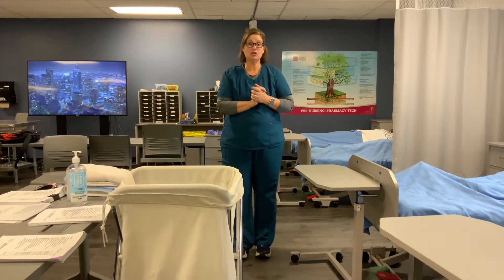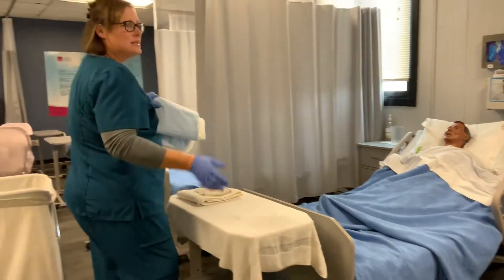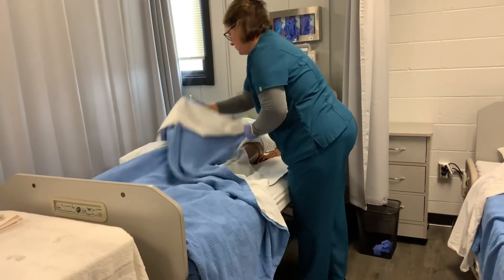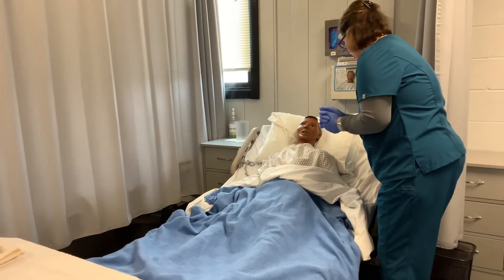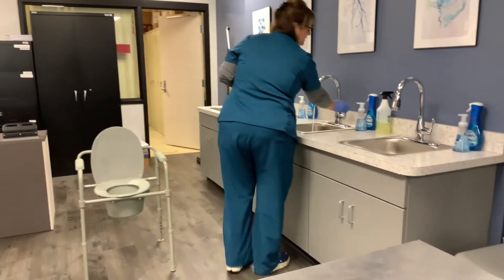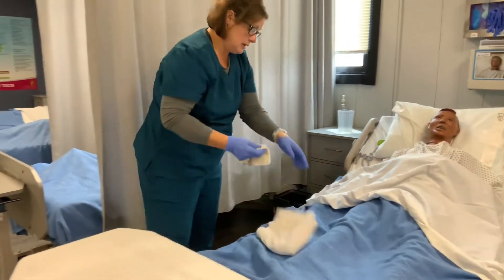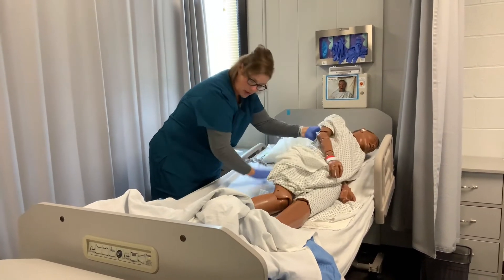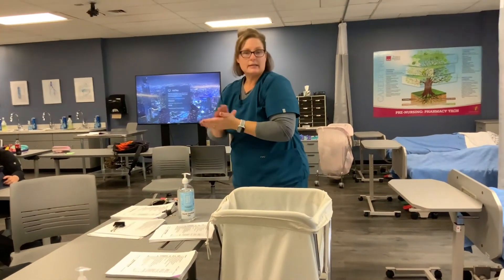Assisting a Male Resident With a Urinal